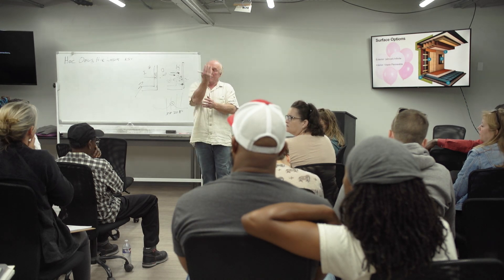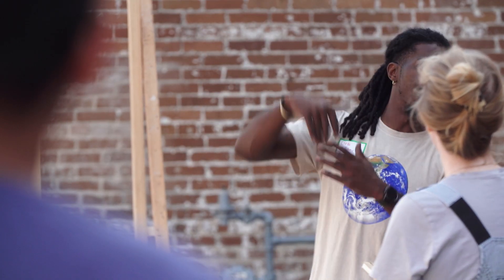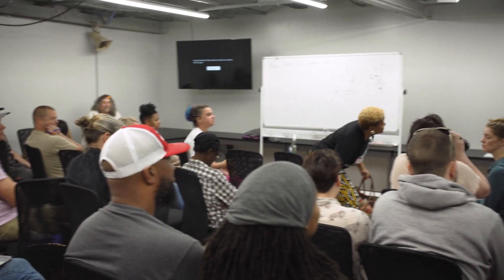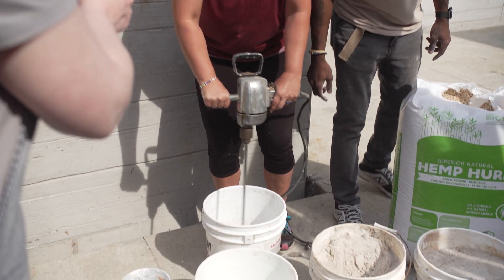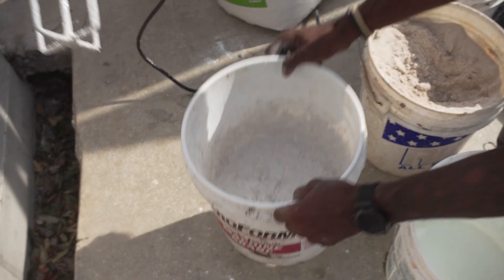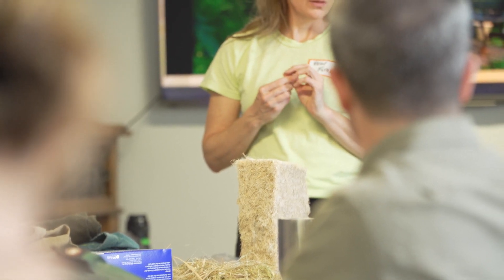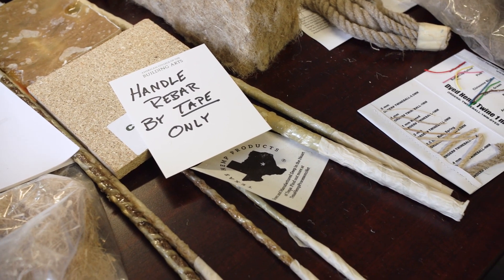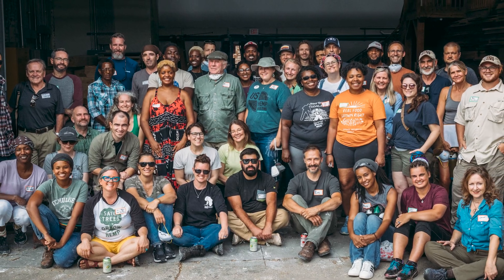Root Down Hempcrete Building Workshop - Fall 2022